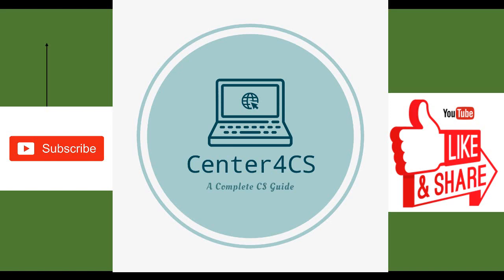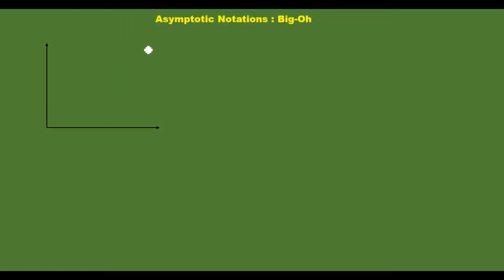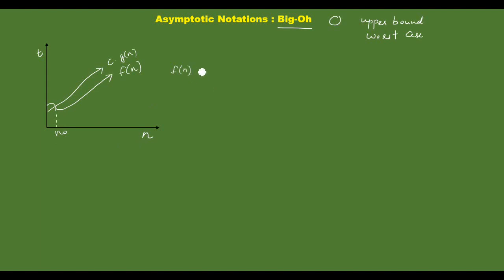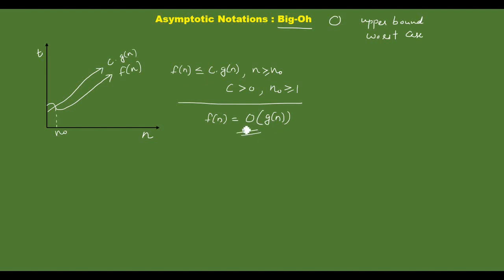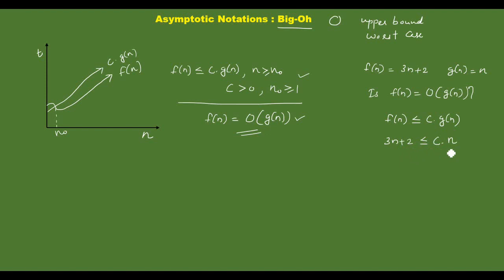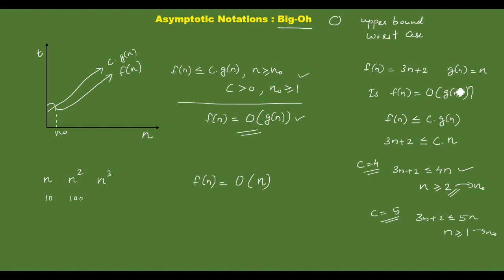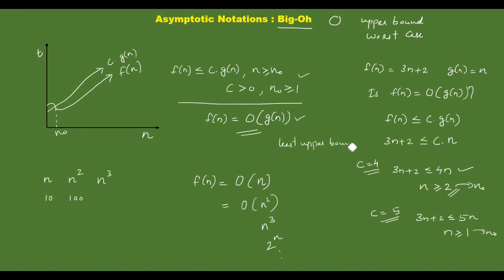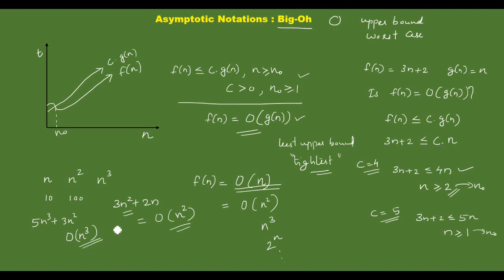Part 4 : Asymptotic Notations : Big-Oh -- with example | DAA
Welcome to Center4CS
Video explain
-What is asymptotic notations
-Big -Oh notation
-example